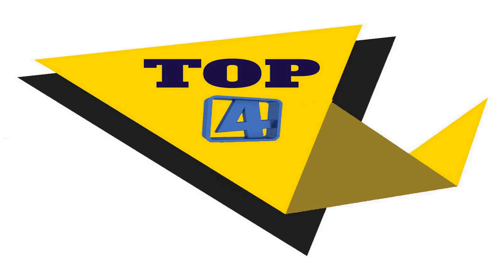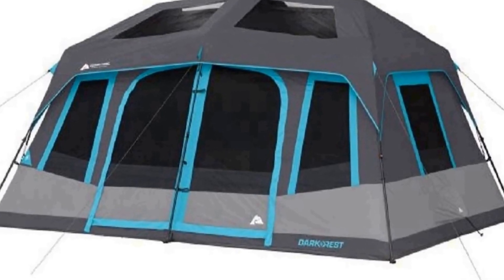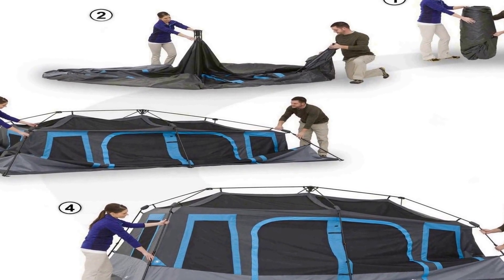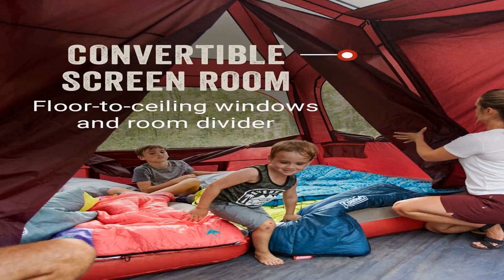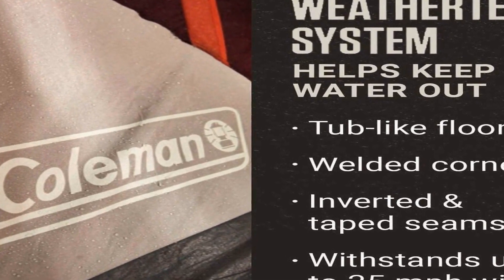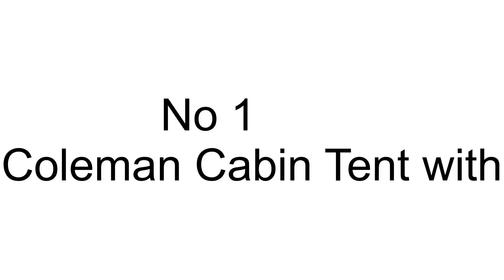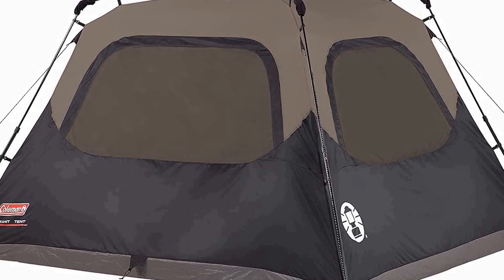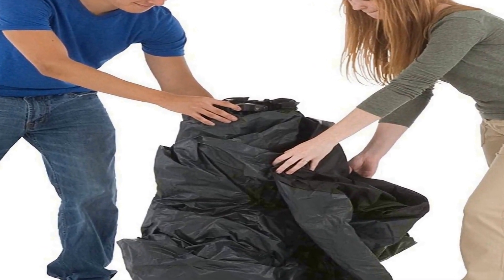Best instant tent 2023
No 1
No 2
Portable Pop Up Pod
No 3
Coleman Camping Tent
No 4
Ozark Trail 10-Person Dark